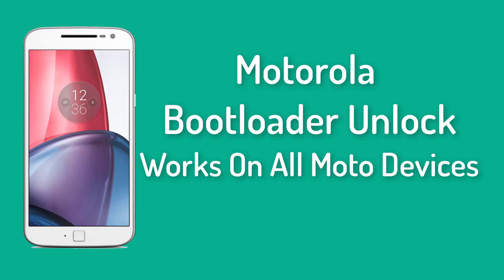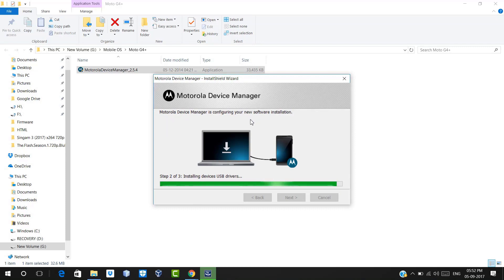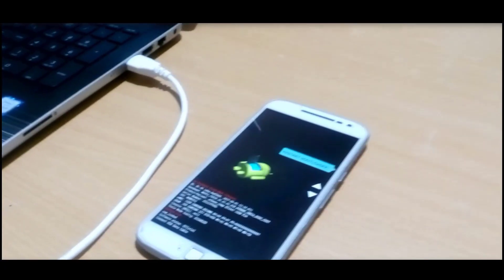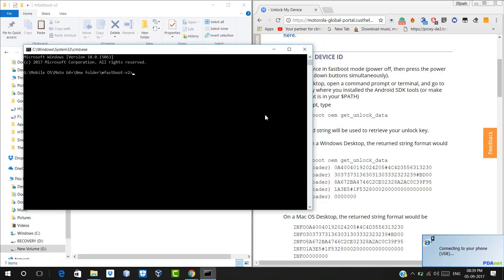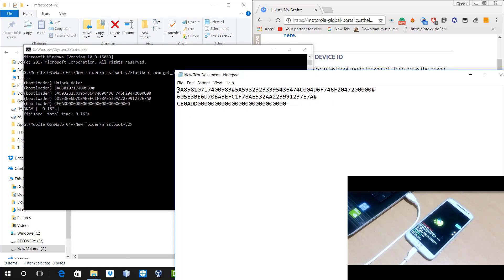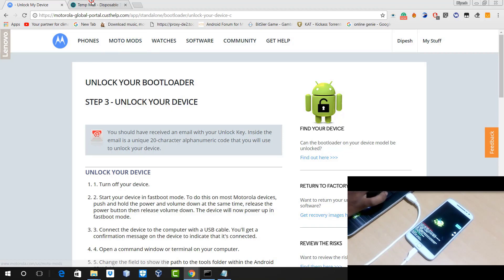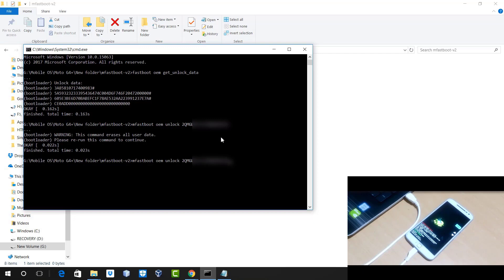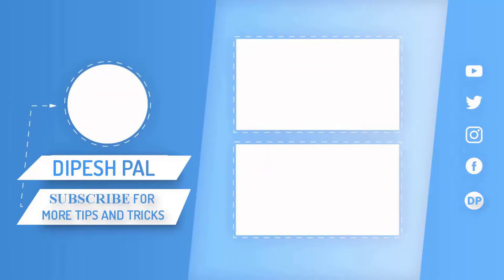How to unlock Motorola Bootloader [All Moto Devices 2017]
How to unlock Motorola Bootloader [All Moto Devices]